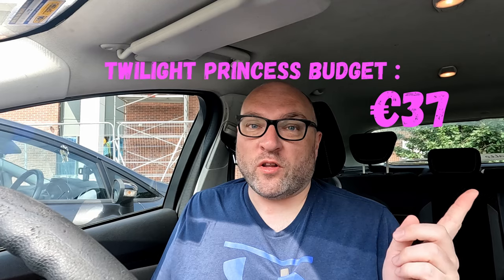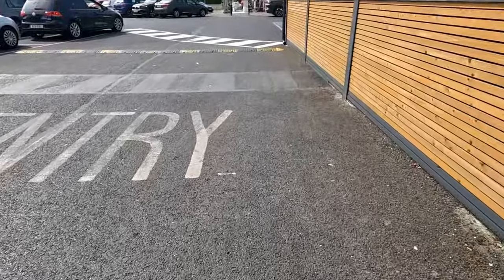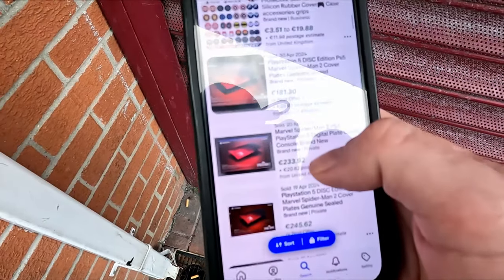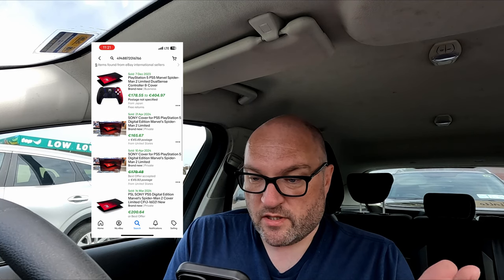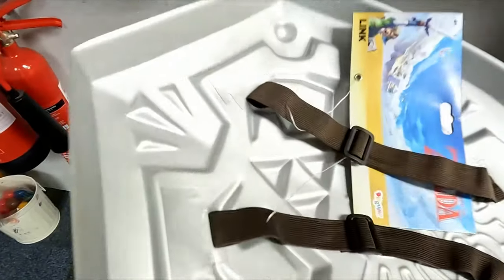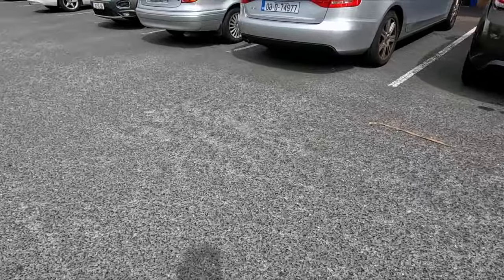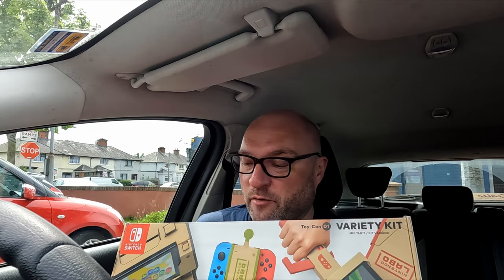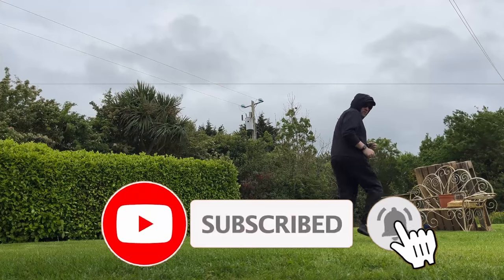Unbelievable Find: €200 Item Scored Twice In Charity Shops!! | Epic Live Video Game Hunt Ep.56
Live Video Game Hunting Episode 56

Tring to find trade credit in the Charity Shops over the next few episodes to pick up a grail for the collection.

Massive find worth over €200, but did lightning strike twice?

Don't forget The Irish Gaming Market Returns This July!!

for tickets and more info!!

Thank you as always for checking out the videos and supporting my little channel!

Channel credit for music used on the channel

*keywords*

live video game hunting
video game collecting
game collection
video game collection
retro videogames
retro games
game room
retro rick
retro wolf 88
nintendo
sega
playstation
xbox
charity shop
game chasers
game chasing
ireland
Video game collecting
Game collecting
game collection challenge
Zelda
wiiu
WiiU collecting
WiiU collection
Nintendo collection
video games
Cex
Cex challenge,
retro gaming
video game hunting ireland
Video game hunting uk
Video game hunting Europe
dublin
finding video games
go pro
go pro video
reselling
flipping
game pickups
reseller
reseller vlog
finding games
gamecube
super nintendo
phoenix resale
chase after the right price
3ds
ds
video game trade
trading video games
trading in
trade in challenge
tourism ireland
visiting ireland
baile atha cliath
video game haul
where to find video games for cheap
american pickers
make money online
make money selling video games
gamecube gambit
mission switch
game point
10 dollar game challenge
car boot
car boot game hunting
buying and selling video games
raketenjansel
raketenjansel live video game hunting